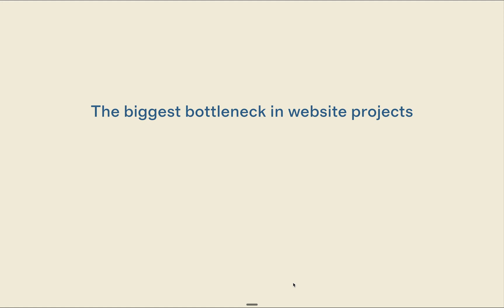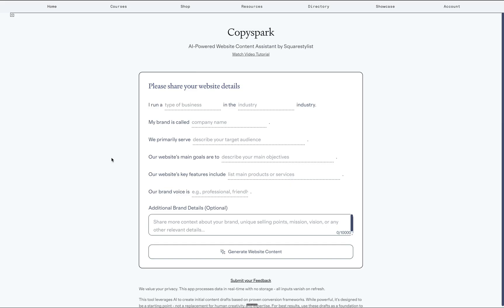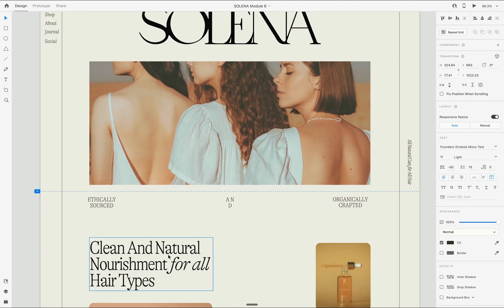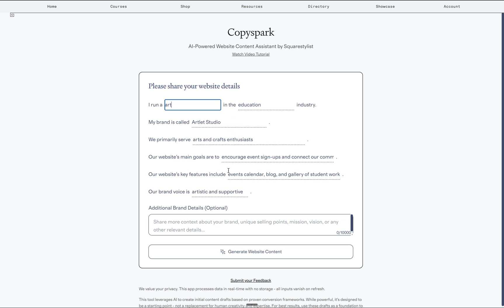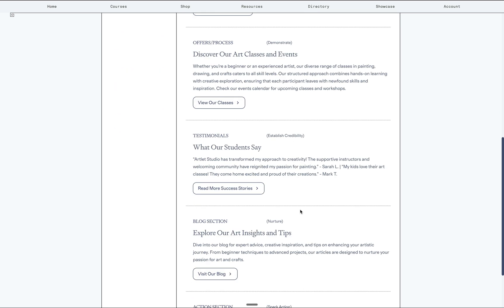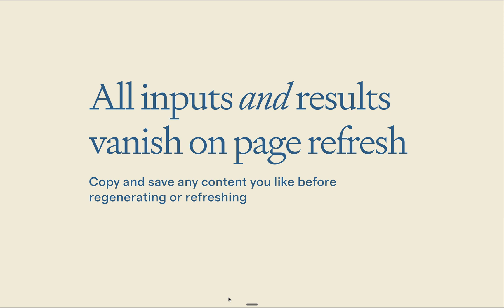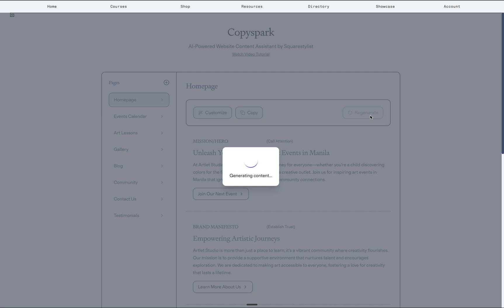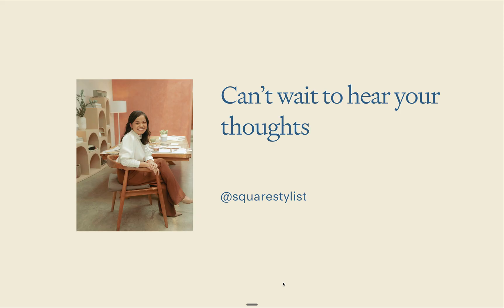Create Website Copy FAST with Copyspark, your AI-Powered Content Assistant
Struggling with website content? As a web designer, I discovered that the biggest bottleneck isn't design – it's content. That's why I created Copyspark, an AI website content assistant based on the framework I use in my proven website copy template and content guide!

✨ How This Website Copy AI Tool Helps:
- Suggests website content  ideas following my proven web copy template and guide
- Suggests strategic page sections and copy based on basic brand details
- Matches your unique brand voice based on sample content
- Refine and iterate content effortlessly
- Incorporates SEO keywords naturally
- Adds custom sections and pages on demand

I created this to spark ideas, save time, and help get website projects moving. While it won't replace strategic conversion copywriting, it's perfect for getting those initial content drafts flowing.

Note: To get the most tailored results, use the optional fields to share your unique selling point and brand details. The tool learns from what you provide!

💫 Ready to level up your web design business and get personalized support from me? Join my programs

TIMESTAMPS
0:00 - The Website Content Challenge & Introduction
0:44 - Why I Created Copyspark (My AI Content Assistant)
1:19 - My Journey with Content Creation Tools
2:19 - Important Note: Complementing, Not Replacing Copywriters
2:56 - Getting Started: Simple & User-Friendly Interface
3:31 - Adding Your Brand & Business Details
4:25 - How Content Generation Works
4:57 - Understanding My Content Framework
5:13 - Customization Features: Words & Tone
5:54 - Privacy & Technical Notes
6:38 - Pro Tip: SEO Keyword Integration
7:02 - Advanced: Matching Your Brand Voice
7:47 - Creating Custom Pages
8:19 - Wrap Up & Getting Your Feedback